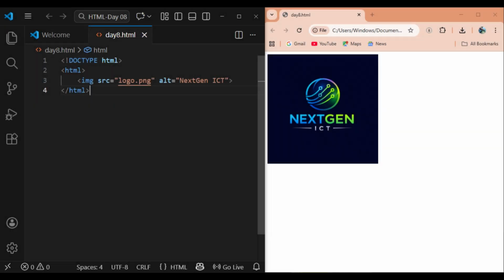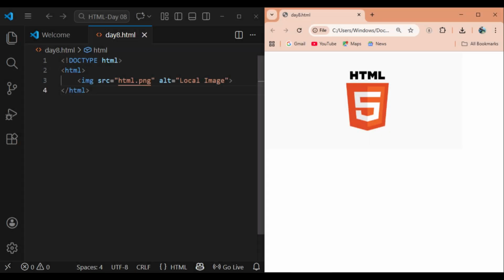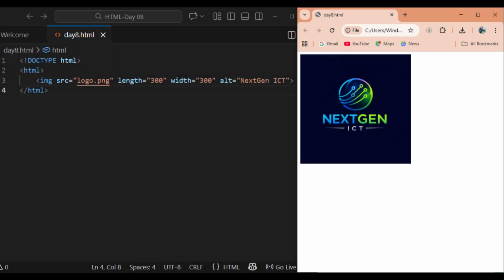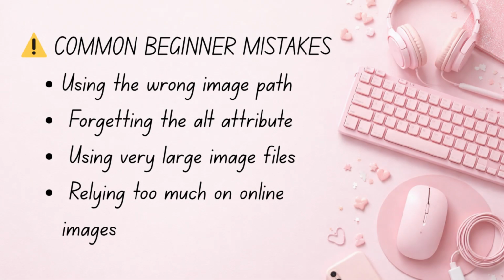HTML Day 08 | More About Images in HTML | img Tag Explained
Welcome to HTML Day 08!

In this lesson, we dive deeper into images in HTML and learn how to use the img tag properly.

You’ll understand local vs online images, the importance of the alt attribute, image sizing, and common beginner mistakes.

📘 This video is part of the HTML for Beginners series by NextGen ICT.

▶️ Watch the full playlist to learn HTML step by step.